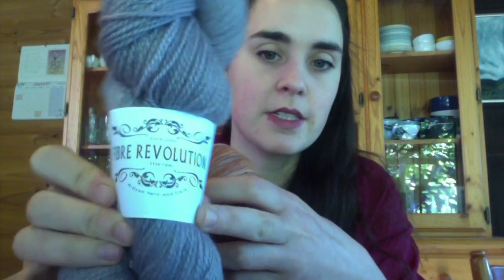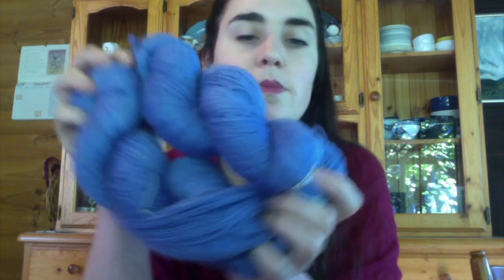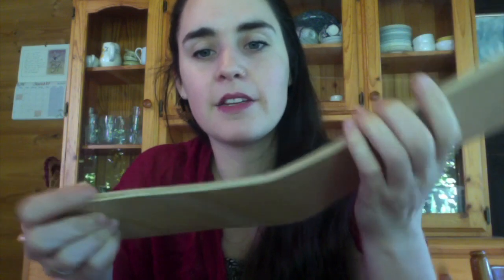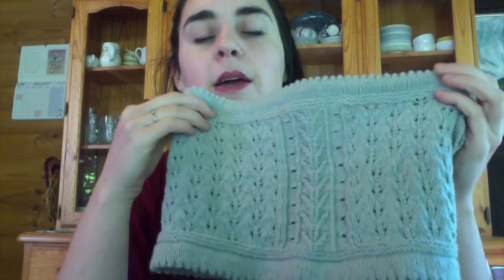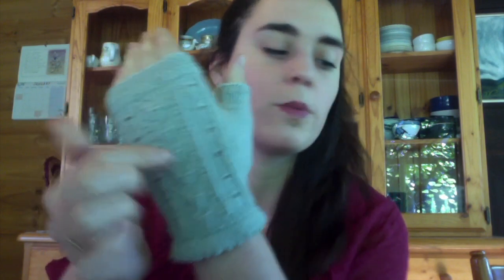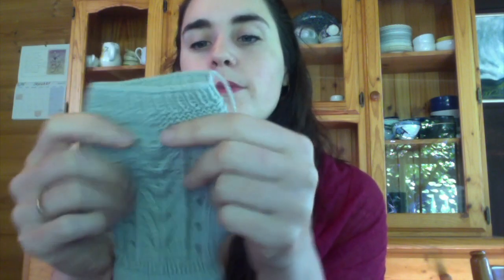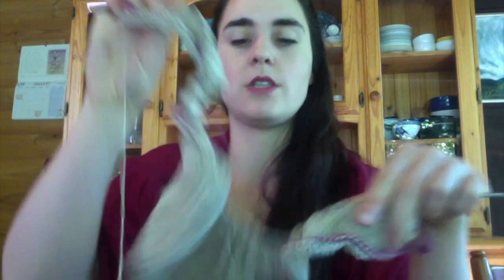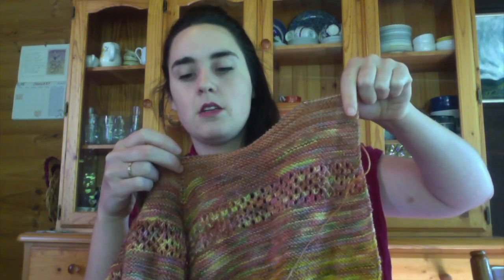Creative Naturally Podcast Episode 19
Hello, welcome to Episode 19 of the Creative Naturally Podcast.  Welcome back to all returning viewers and if you're new, thank you so much for checking out my podcast!
In this episode I share with you what I've been working on the last couple of weeks- there's some new designs off the needles and also 2 works in progress.
If you would like to check out my designs on Ravelry, head on over to access my knitting patterns.
I also forgot to mention in the podcast, but we reached over 1000 Subscribers! Thankyou so much to everyone who watches and comments, we're creating a lovely crafty community and I love to share my makes and thoughts with you all.
Happy creating and please follow along with my journey, over on Instagram: @Bex_inreallife